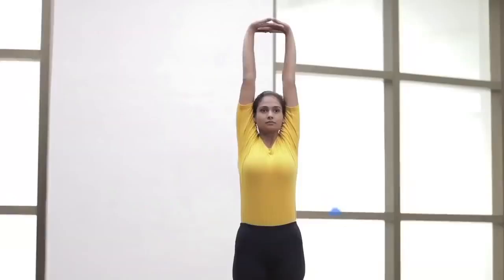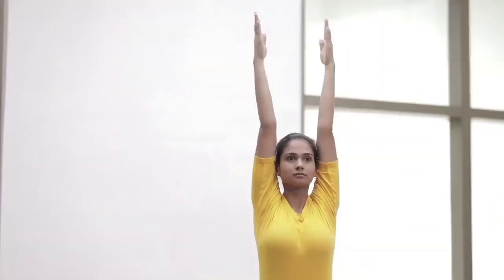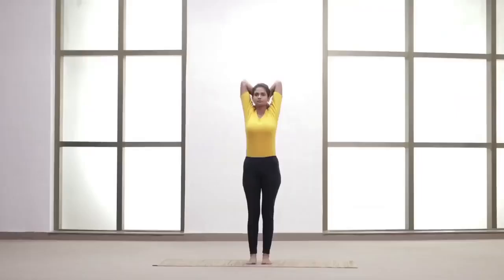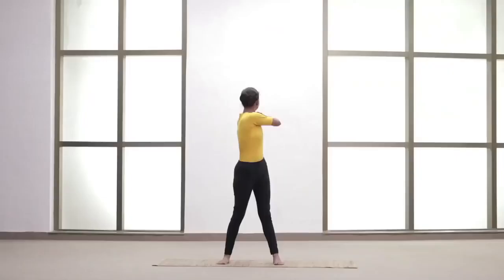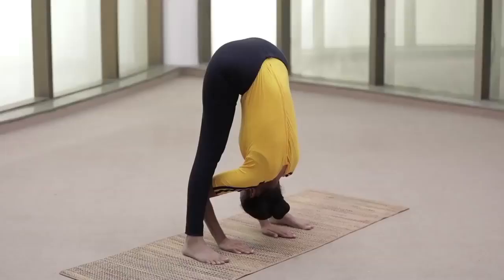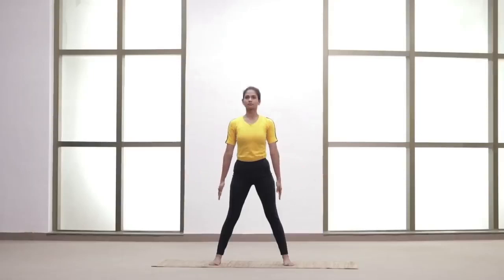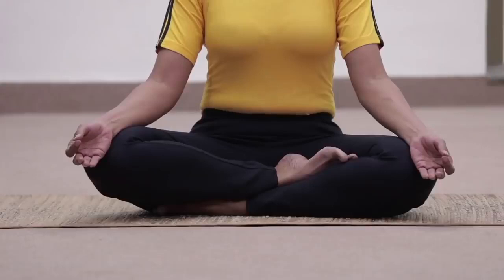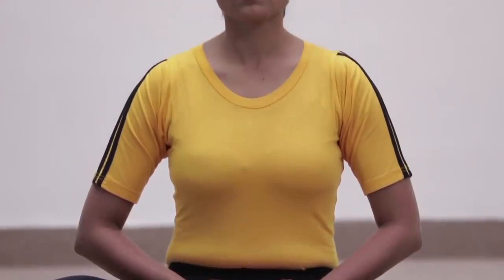5 Minutes Yoga Protocol